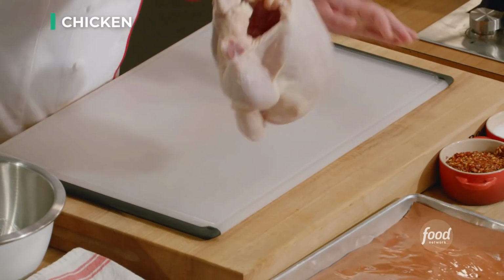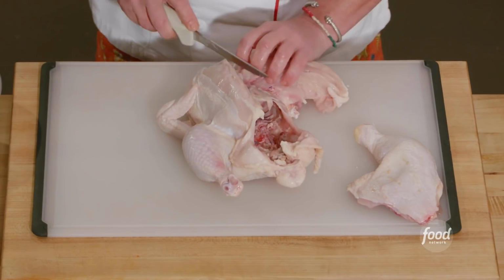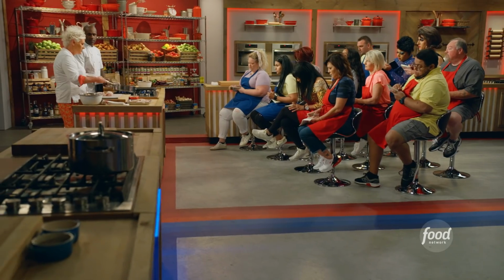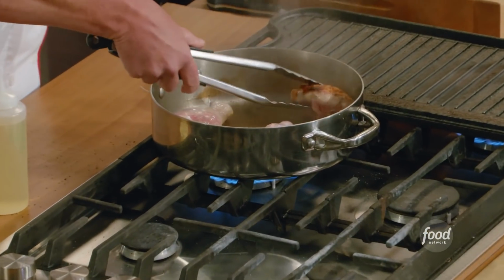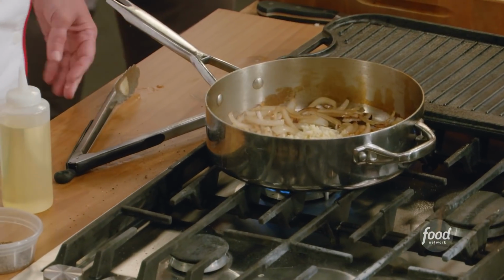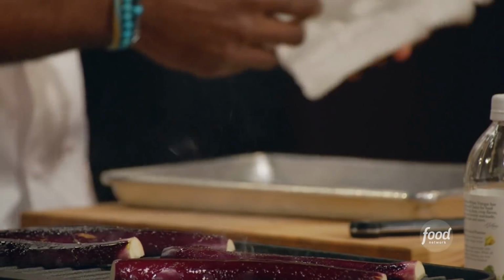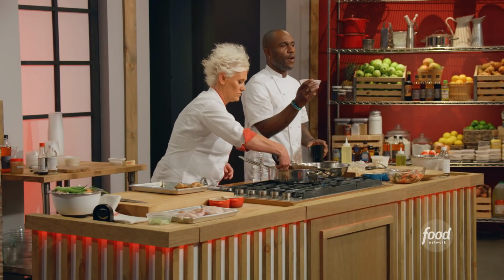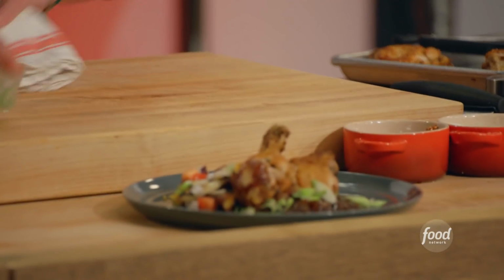How to Make Chicken Adobo with with Cliff and Anne | Worst Cooks in America | Food Network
The recruits get a lesson in breaking down a whole chicken before Anne & Cliff whip up a take on Chicken Adobo with Fried Rice and Charred Eggplant!

Two premier chefs work to transform a team of hopeless cooks from kitchen disasters to kitchen masters, and the last recruit standing wins $25,000.